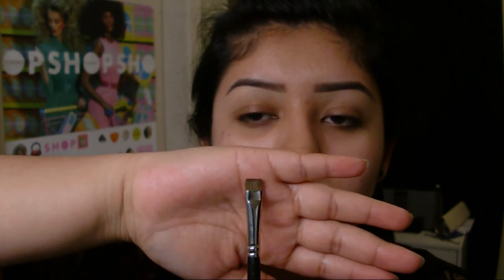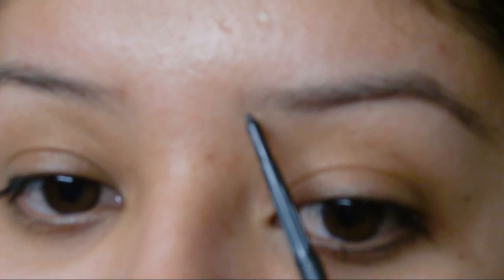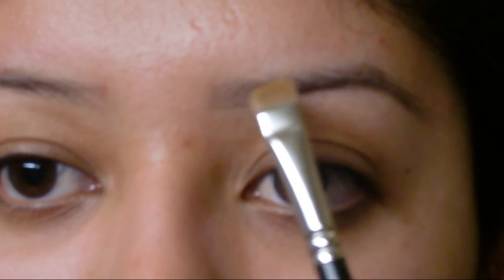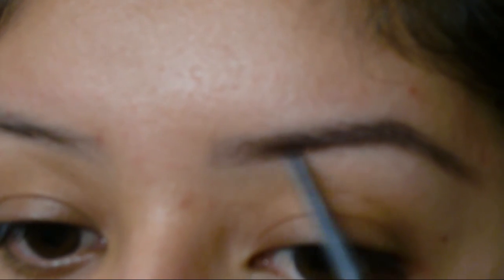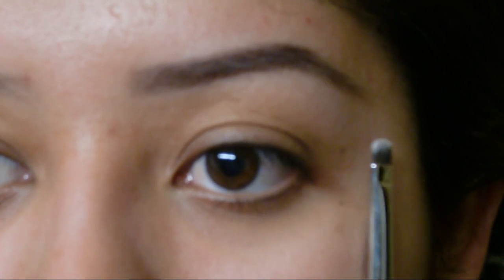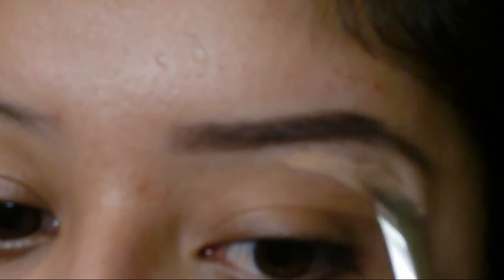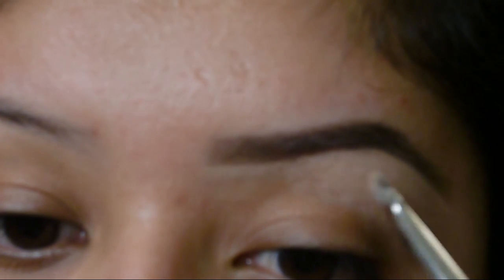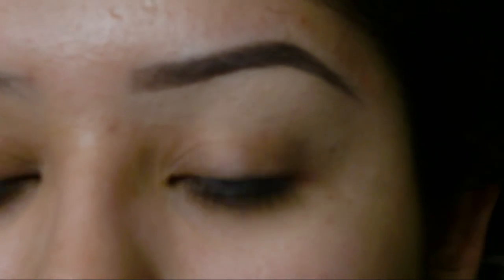MAC Eyebrow Tutorial: Stud Brow Pencil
Hello everyone, this video was requested by one of my subscribers TheTara1980.
I hope you find this helpful. Leave any questions or comments below.

Products Used: (all MAC)
Stud Brow Pencil
NW25 Select Cover-Up concealer
212 and 231 brushes